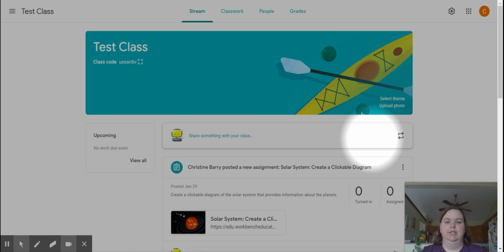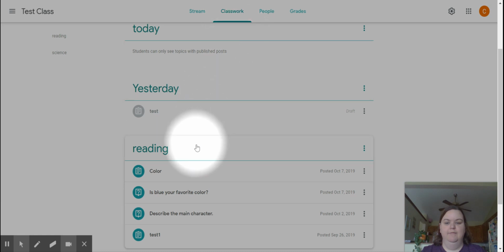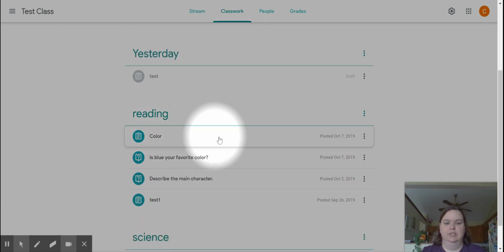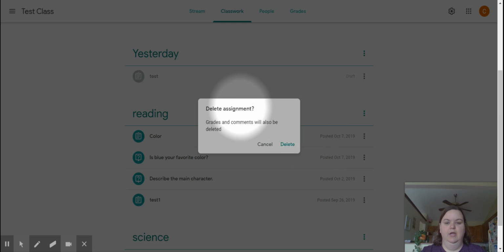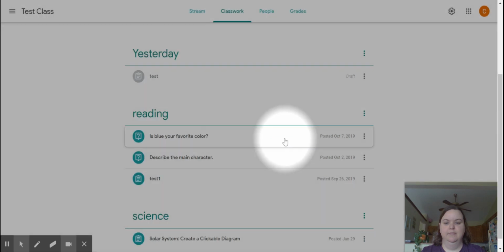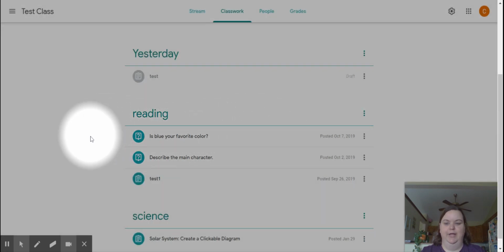Deleting Items from Stream in Google Classroom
Deleting Items in Google Classroom Stream and Classwork